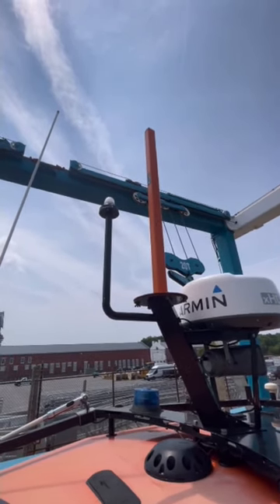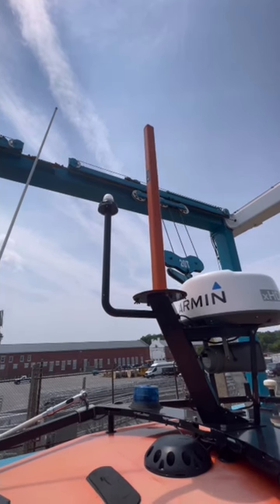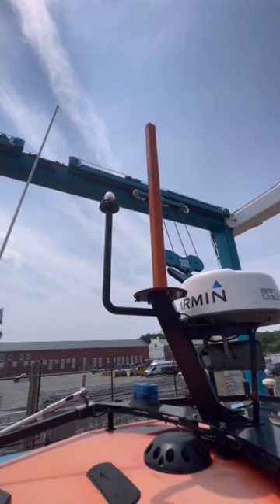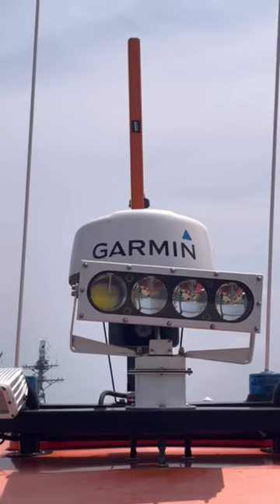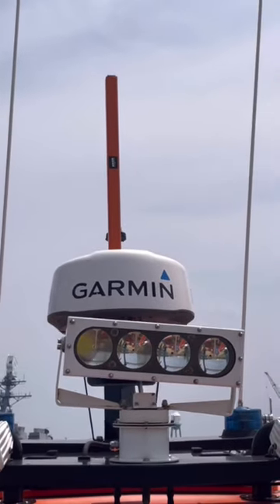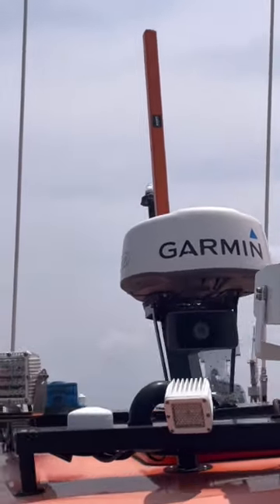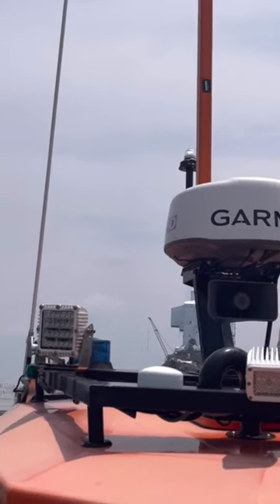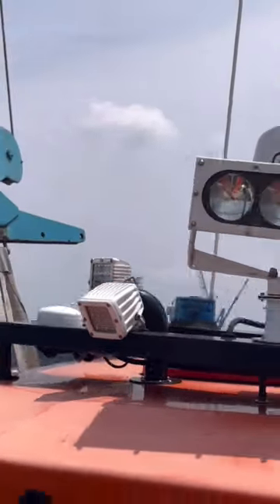60 second boat survey (Ep118): Blocked anchor light fixture.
Findings and nuggets of knowledge from a typical boat marine survey. Today’s episode:
Aftermarket installation of a camera mount that blocks the combination anchor light / stern light.